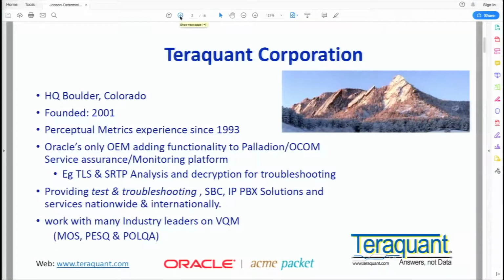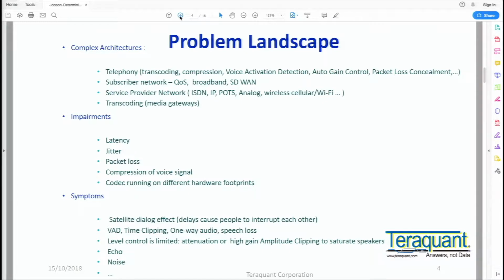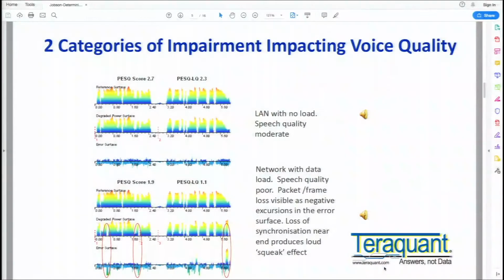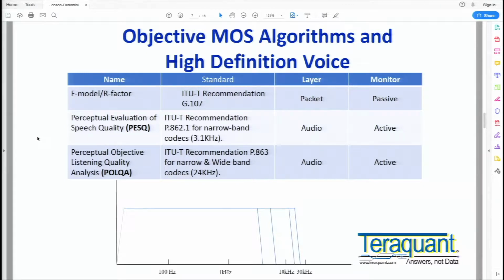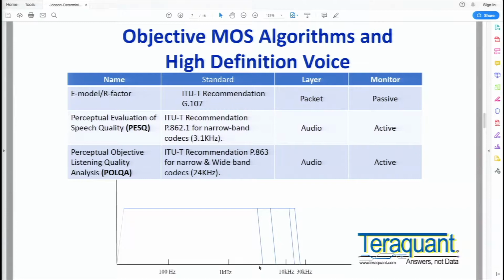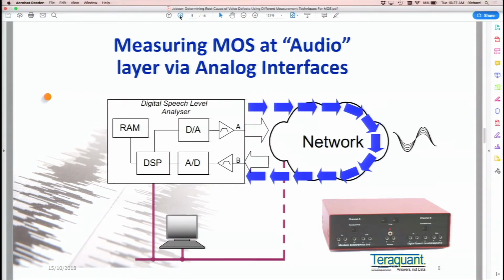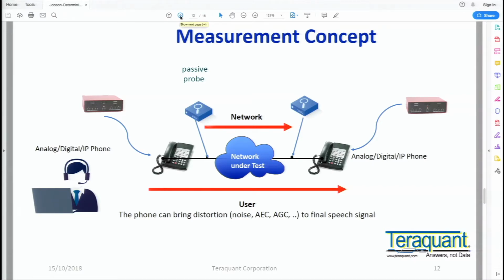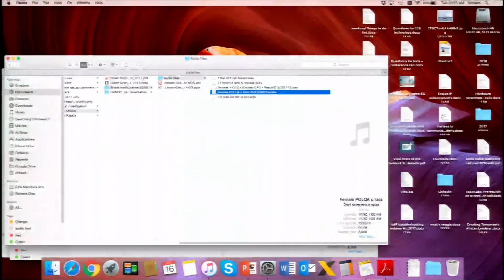Determining Root Cause of Voice Defects Using Different Measurement Techniques For MOS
In a recent survey of consumers calling contact centers, * 79% said they experienced technical problems. A significant proportion experienced voice quality problems and 68% of those said it was bad enough for them to hang up. Nearly half of consumers that experienced voice quality problems felt that poor voice quality was a sign that companies didn't really care.

Voice quality problems impact user experience, impair productivity and cause lost customers and agent churn. High definition voice when received clearly, on the other hand, enhances understanding, recognition and increases productivity. Voice quality problems have many different root causes. These include problems relating to the multimedia codec itself, the implementation of the codec on the endpoint/VoIP phone, wireless transmission problems, packet loss and jitter on the IP network itself, and problems with transcoding if used in the network path.

This presentation will equip the attendee with listening skills to shortlist potential causes of speech defects in audio recordings and also the methodology to drill down on root cause. The paper discusses standard measurement techniques [such as ‘E’ model/R Factor; PESQ and POLQA] leading to an estimate or close correlation to the subjective Mean Opinion Score [MOS].

Live audible speech files will be replayed to illustrate each category of defect and the root cause demonstrated. examples will include one-way audio; Echo; Tunnel Voice; Choppy Voice; Clipped Voice (caused by voice activation detection/VAD issues); Synthetic Voice; Underwater Voice; choked Voice caused by starved CPU & RAM on a softphone or Starved DSP resources on SBC doing transcoding and a loss of codec synchronization producing, loud squawks.

Although these audio emanations may provoke uncontrollable chuckles when heard in a test environment, they cause significant customer dissatisfaction in operations. Attendees will learn to flush out all such problems, troubleshooting to root cause so that such problems never recur.

Richard Jobson - Speaker